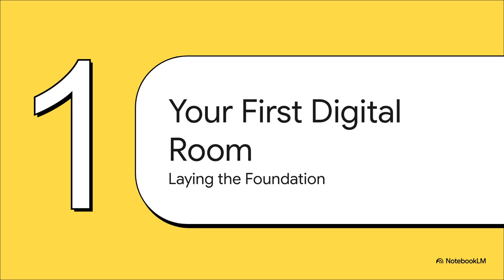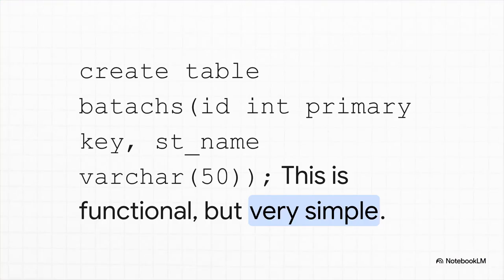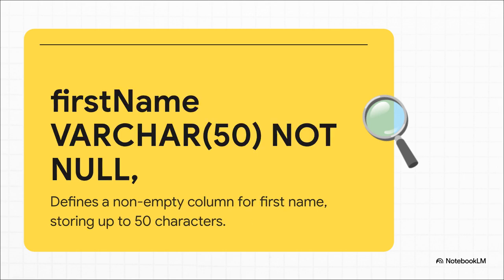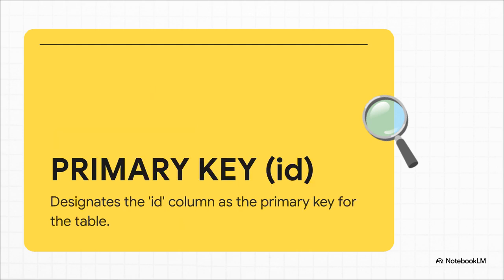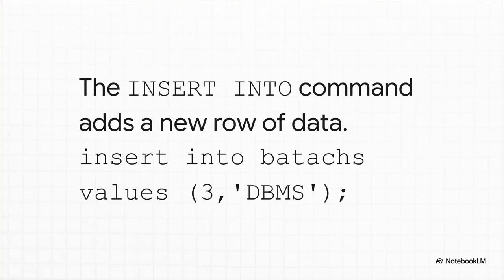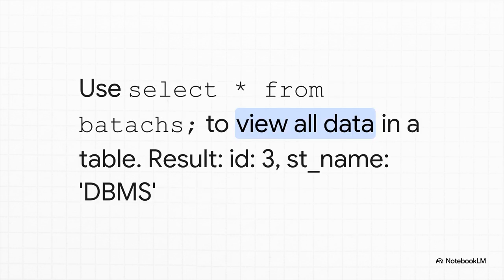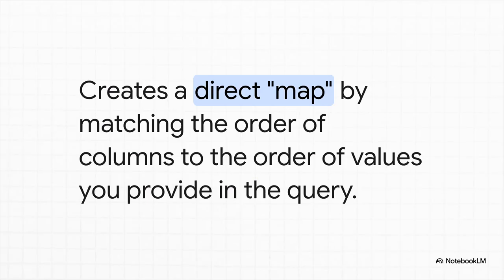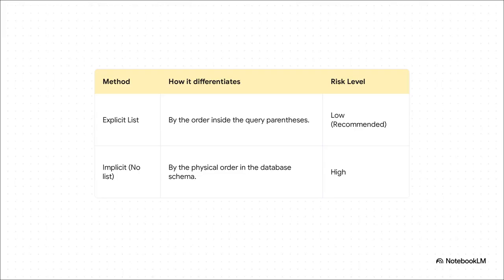Create Your First SQL Table in 7 Minutes (MySQL for Beginners)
In this practical session, we transition from theory to execution by setting up a working database environment. We walk through the essential commands to create databases, define complex table structures, and safely insert data using MySQL.
Key Topics Covered:
• Database Setup: Step-by-step execution of foundational commands including SHOW DATABASES, CREATE DATABASE try1, and USE try1 to establish your workspace.
• Advanced Table Creation: Going beyond basics, we build a robust students table that utilizes specific constraints:
    ◦ Auto-Incrementing IDs: Automating unique identifiers.
    ◦ Data Integrity: Enforcing NOT NULL and UNIQUE constraints on fields like email.
    ◦ Automated Timestamps: Using DEFAULT CURRENT_TIMESTAMP to track enrollment times.
    ◦ Validation: Implementing CHECK constraints to ensure "psp" scores strictly remain between 0.00 and 100.00.
• The Logic of INSERT: A deep dive into how SQL connects values to columns. We answer the critical doubt: "How does SQL differentiate attributes if they aren't stored in sequence?"
    ◦ Positional Mapping: Learning how the database matches the first item in your value list to the first column in your query index.
    ◦ Best Practices: Why you should use Explicit Mapping (low risk) rather than Implicit Mapping (high risk), which relies on the physical order of the database schema and breaks if columns are added later.
Code Snippets Included:
CREATE TABLE students (
    id INT AUTO_INCREMENT,
    email VARCHAR(100) UNIQUE NOT NULL,
    dateOfBirth DATE NOT NULL,
    enrollmentDate TIMESTAMP DEFAULT CURRENT_TIMESTAMP,
    psp DECIMAL(3, 2) CHECK (psp BETWEEN 0.00 AND 100.00),
    batchId INT,
    isActive BOOLEAN DEFAULT TRUE,
    PRIMARY KEY (id)